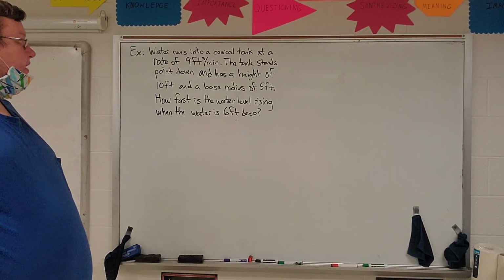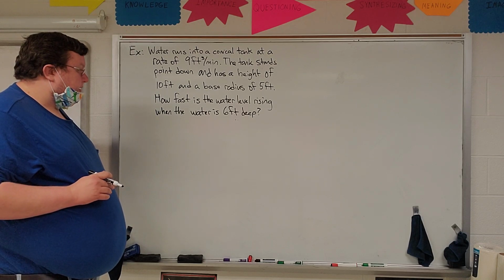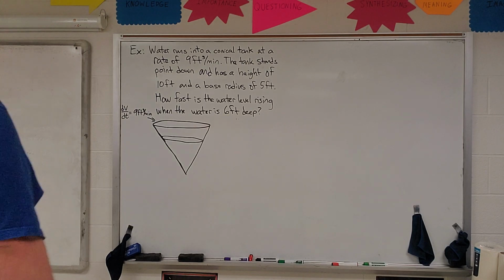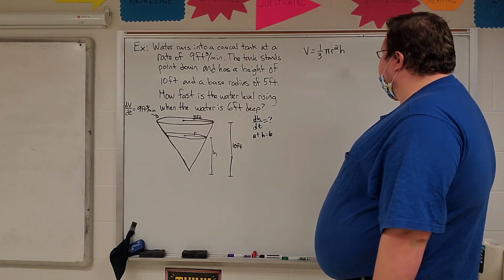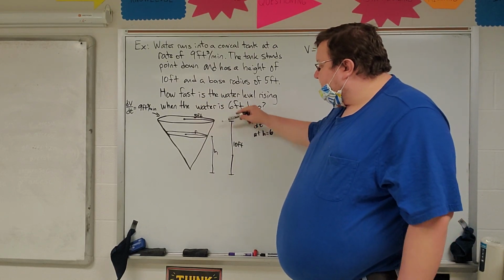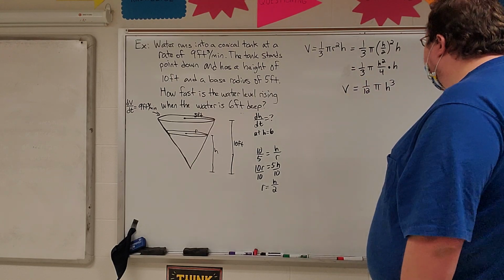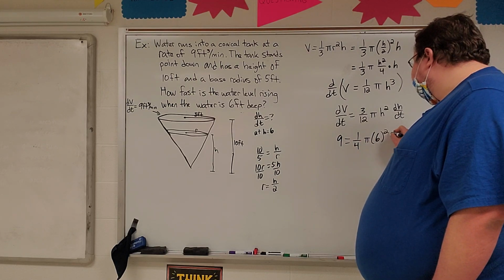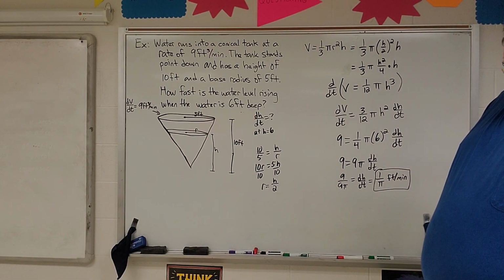Section 5.6 - Related Rates Part 3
This is the third part of my lesson on related rates.

Conical Tank Problem